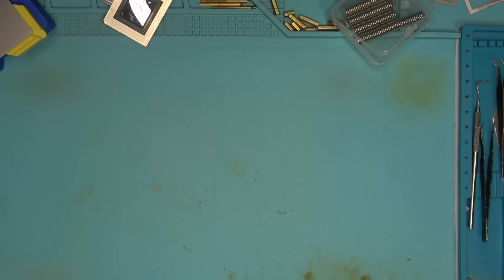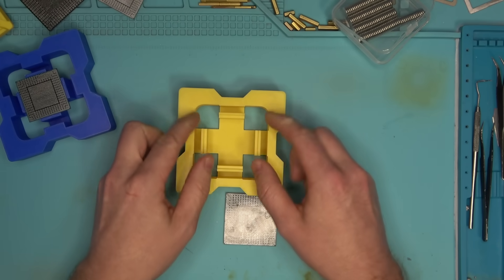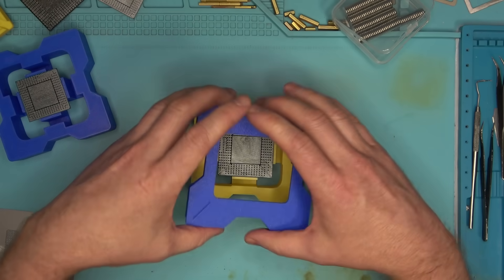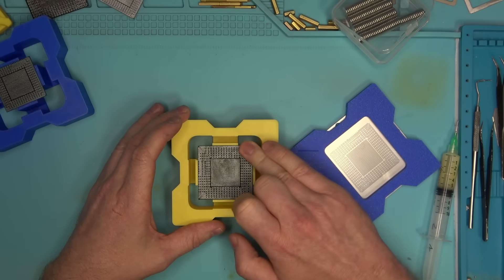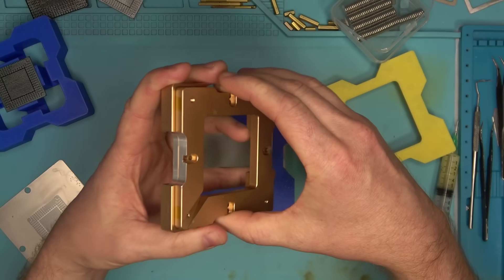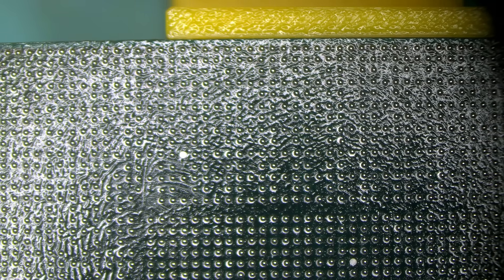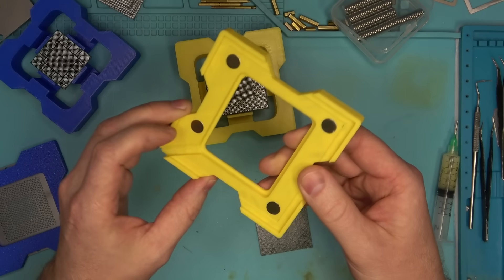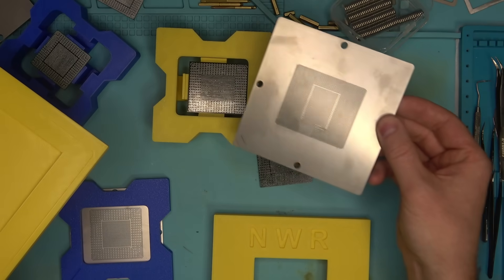Free GPU reballing jig